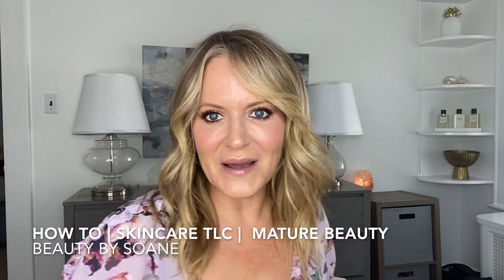HOW TO | SKINCARE TLC | MATURE BEAUTY- DISCOUNT CODE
Excited to share a behind the scenes look into a new skincare routine I tried and fell in love. Happy to share a discount code for $15 off the limited edition SkinStore x 111SKIN skincare box.
Use this code and click on this link to discover the products.

Looking forward to hearing your feedback.
XO
Kimberly